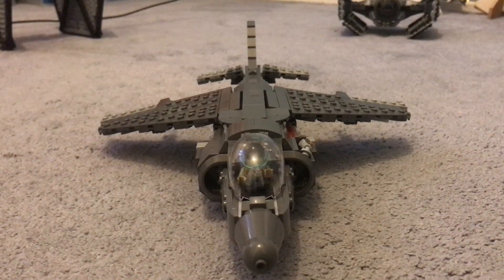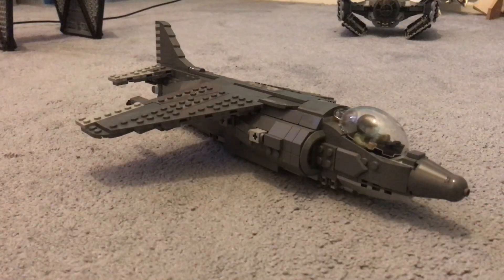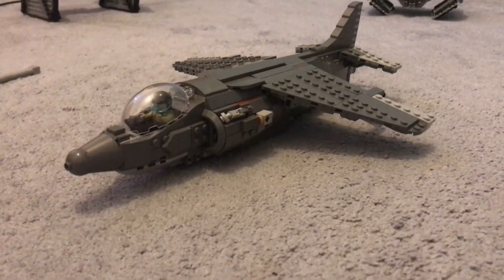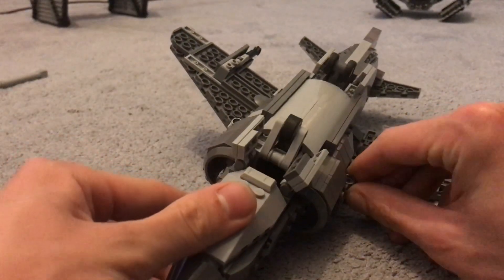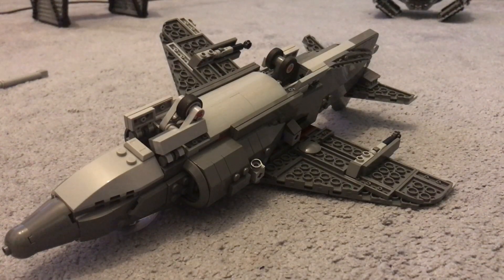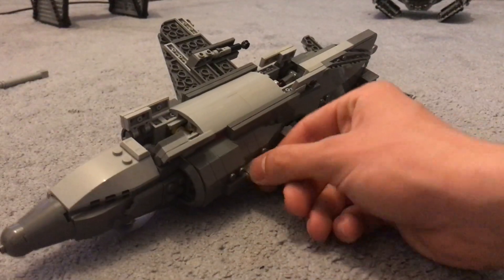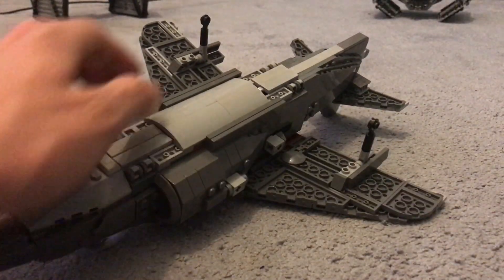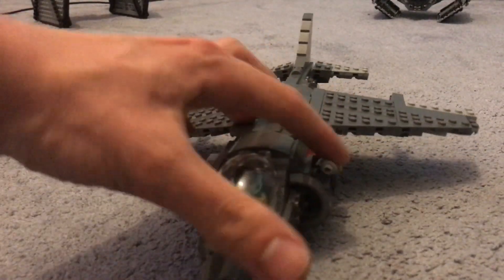Lego harrier jump jet improved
I have created a system for my lego model of a harrier jump jet that moves the landing gear together with the swivelling thrusters.